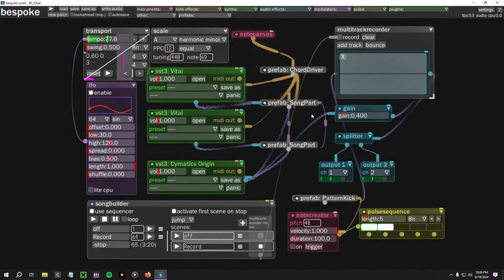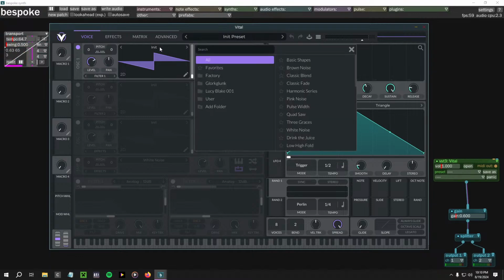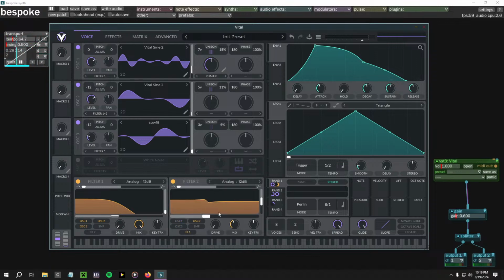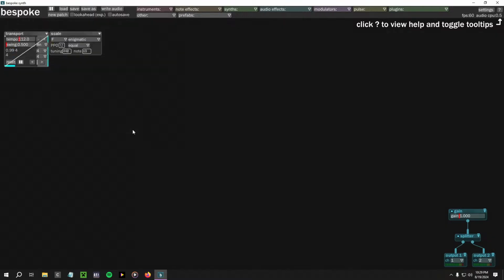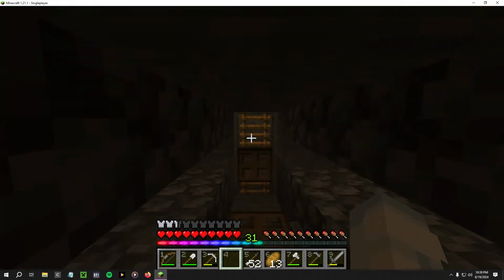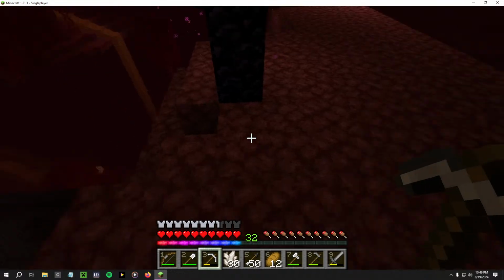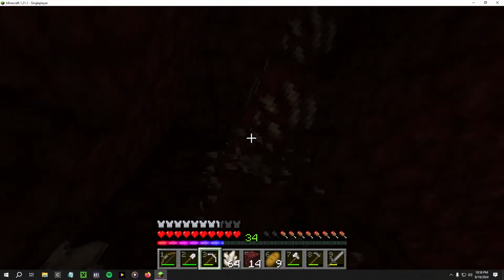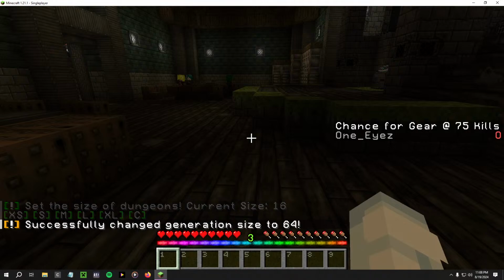Music Mondays: Minecraft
Thanks for hanging out! Let's make some music and play some games. This week we're playing around in Bespoke Synth and playing some Minecraft.

Credit for background music: Actually me this time!